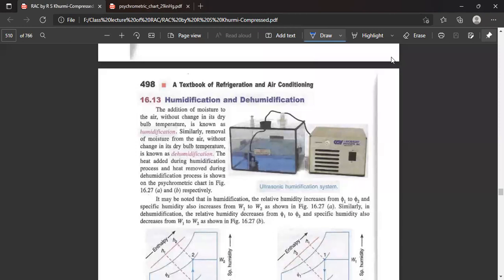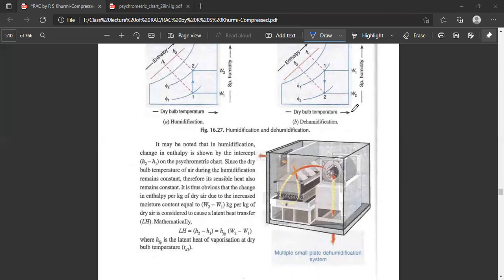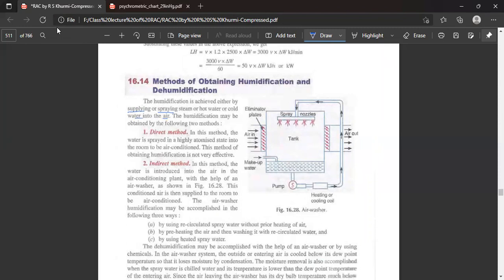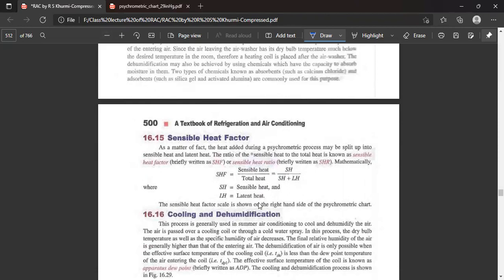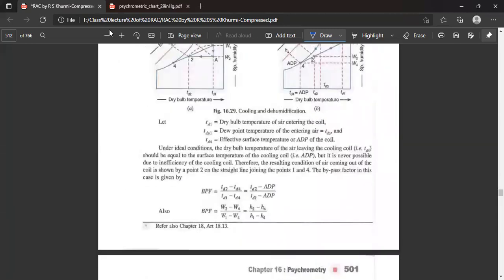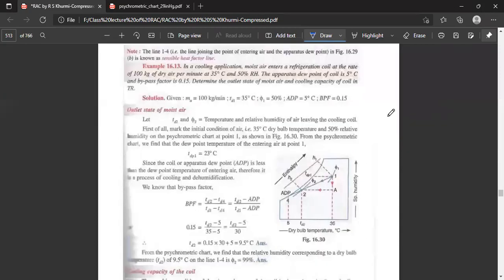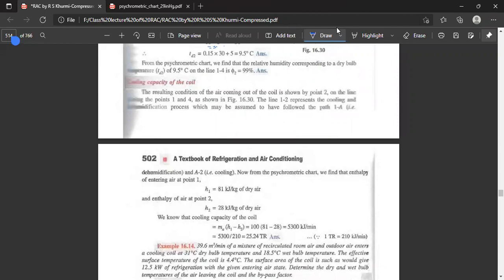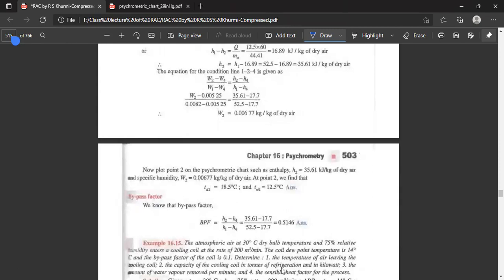33.Psychrometry_MEP702_11.1.2022